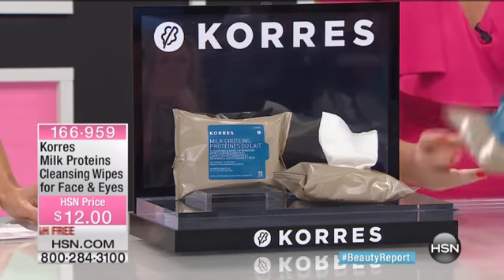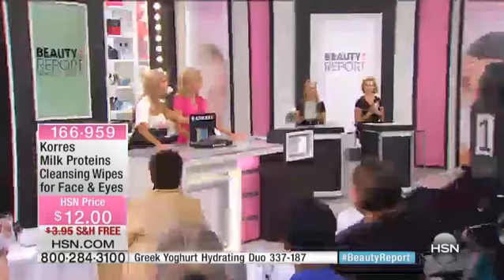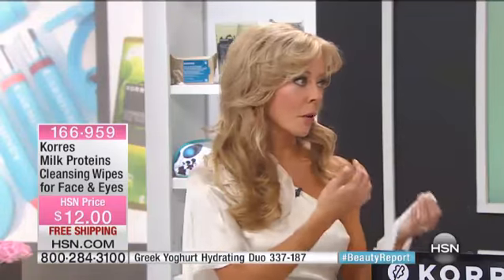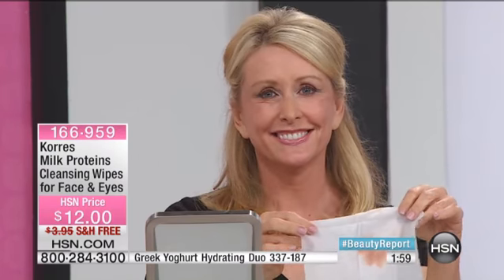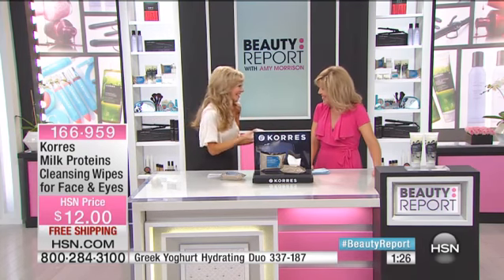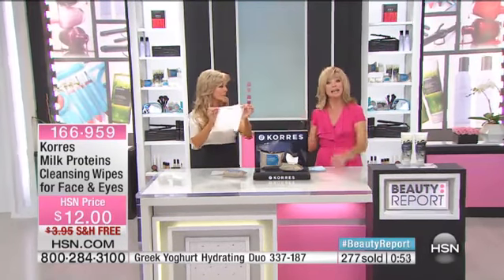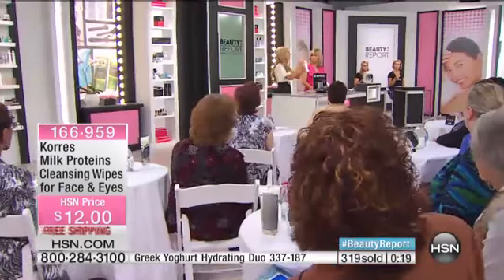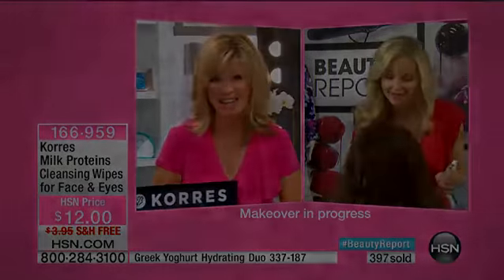Korres Milk Proteins Cleansing Wipes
Korres Milk Proteins Cleansing and Makeup Removing Wipes for Face and Eyes
Simplify your skincare routine with onestep cleansing. These premoistened wipes gently remove face and eye makeup and...